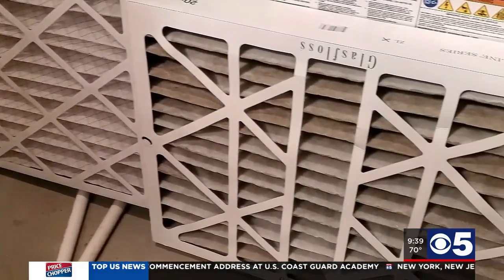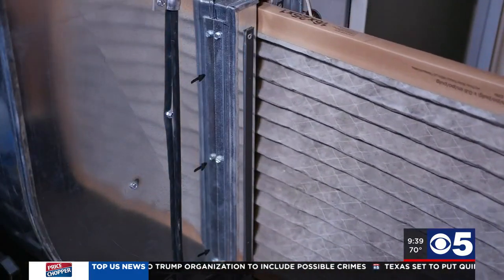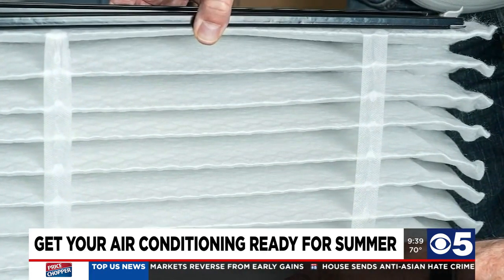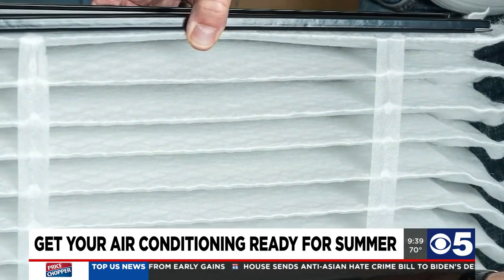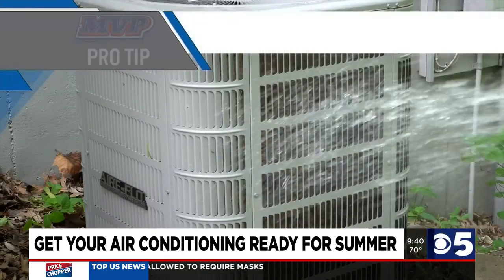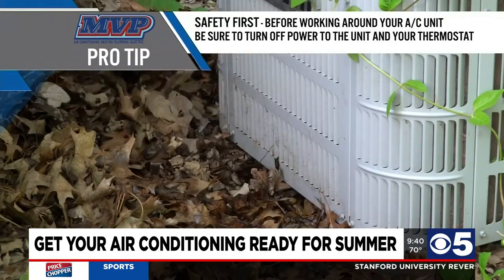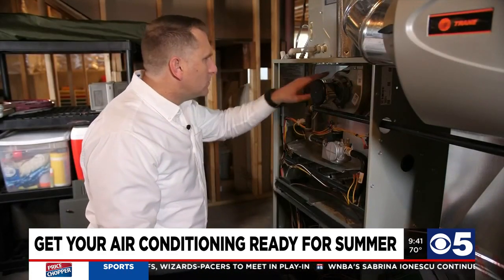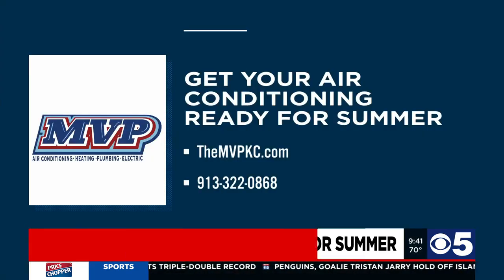Don't sweat AC troubles this summer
MVP Air Conditioning, Heating, Plumbing & Electric owner Chip Gabbert explains what you need to do now to make sure your air conditioning is ready to take on the hot summer days ahead.